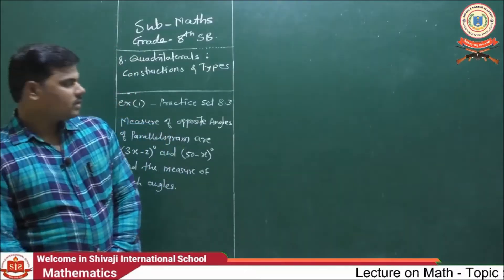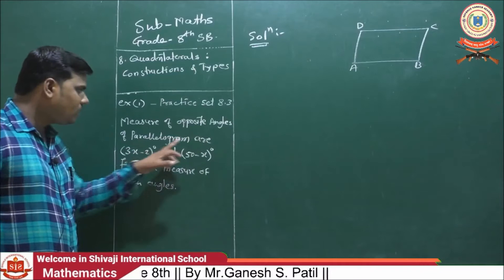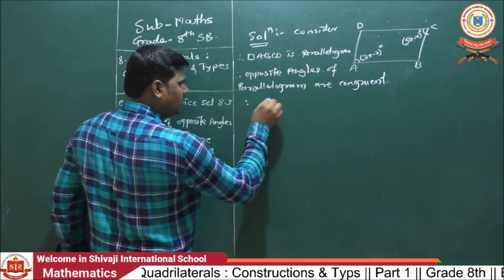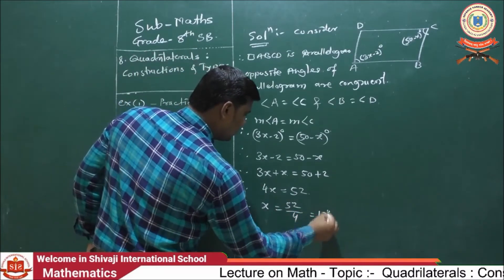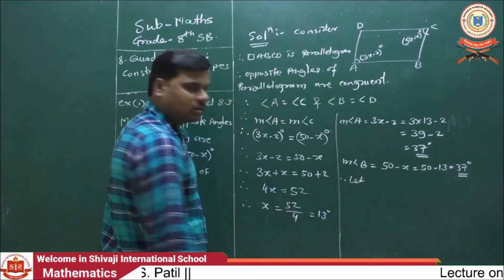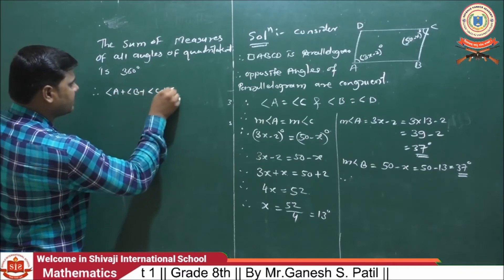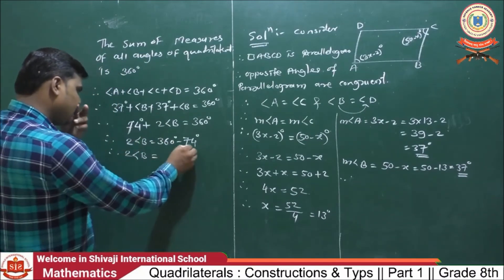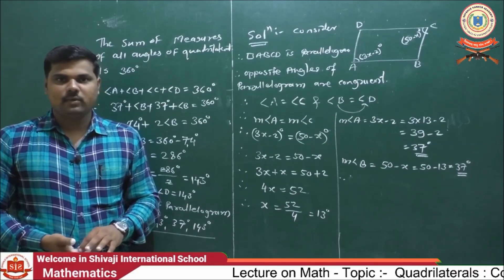Math - Topic :- Quadrilaterals : Constructions & Types || Part 1 || Grade 8th || Mr. Ganesh S Patil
Welcome to Defence Career Academy Auranagabad